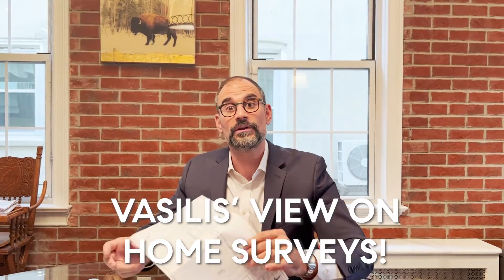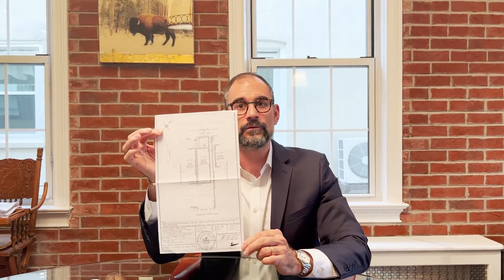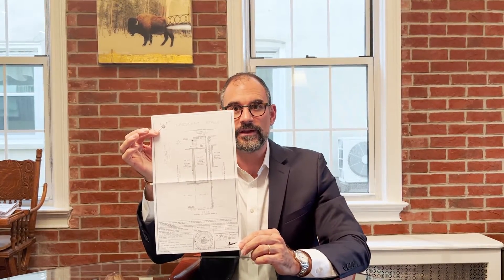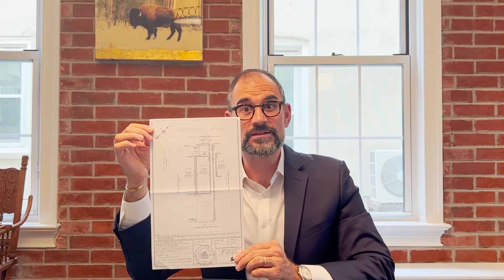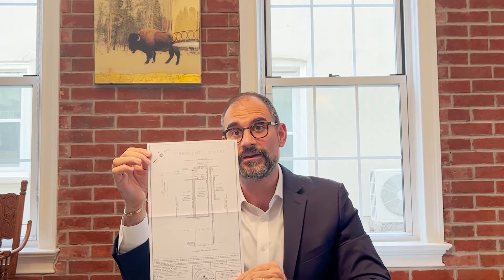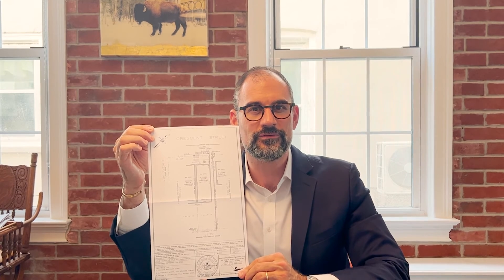Vasilis' View On Home Surveys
Survey said...what is a Home/Land Survey? (Gotta love Family Feud too though).